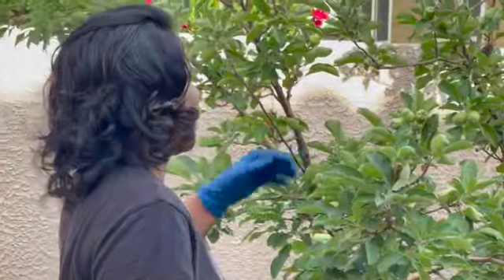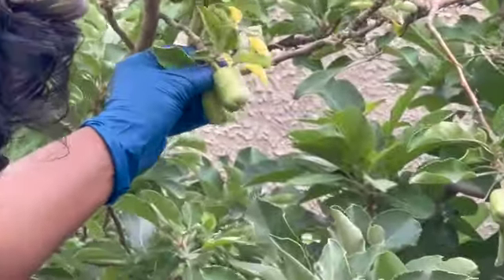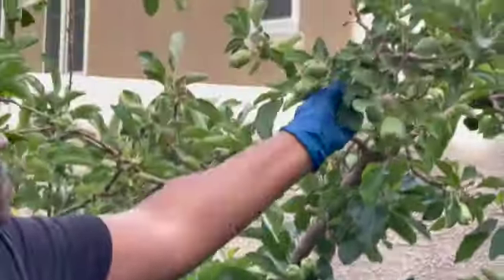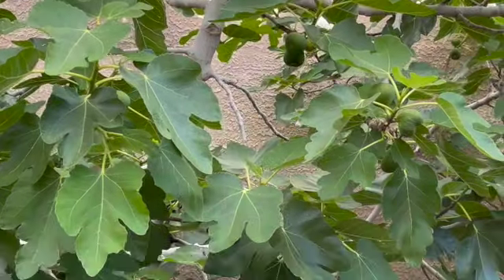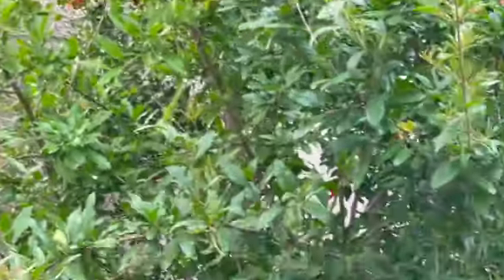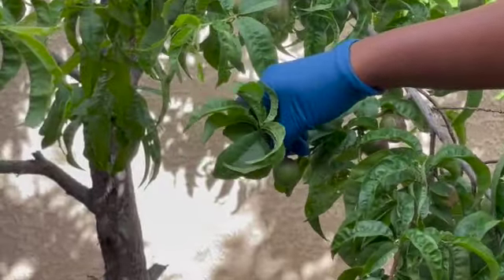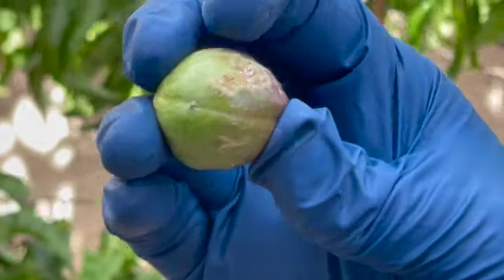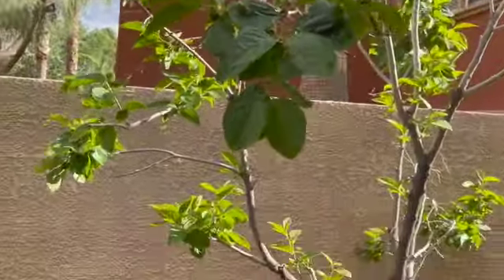Thinning our fruit trees/Update on our Blood Moro Citrus tree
In this video, we are thinning our fruit trees to get larger, healthier fruit. We also show an update on how (Bloody Mary) our Blood Moro Orange tree is doing after getting all those blossoms. We hope you enjoy the video!🤗🌱

Facebook:  Pitts Stop Kitchen and Garden

We Love ❤️our Community GCF Gardening Grow BGC Organic garden Zone9Agarden Citrustree thinningappletrees Desert gardening